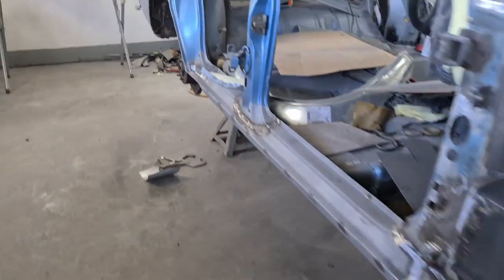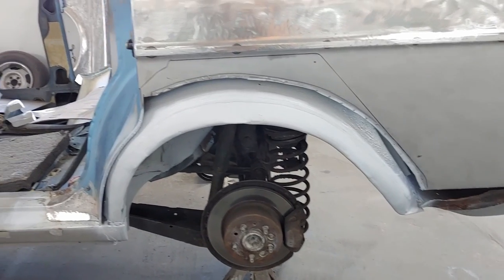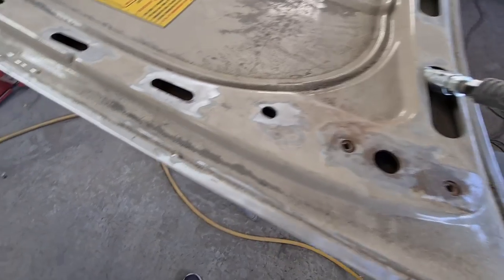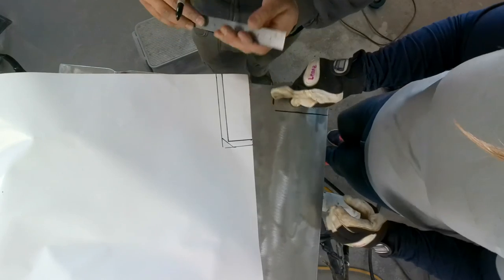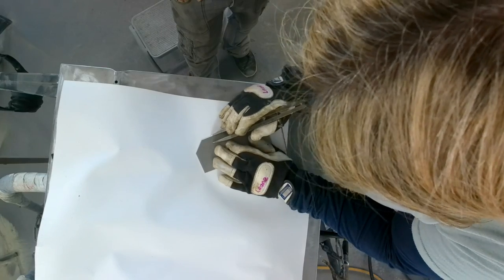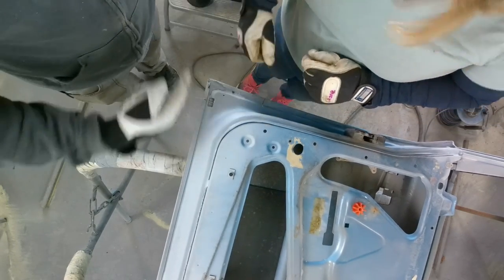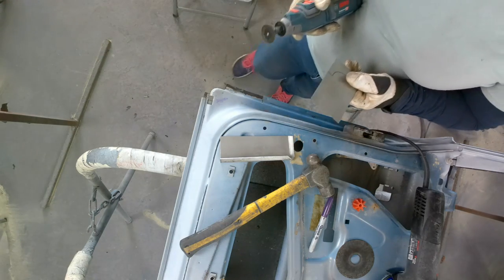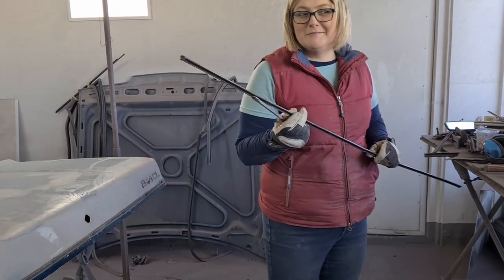Volvo 240 Project - Day 8 - Wheel Arch & Door Skin Repair and More Welding!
We continue with the repairs on the 240 project. Lewis gets the other inner & outer wheel arch replaced and welds in the new lower quarter patch. Leane fixes the the door skin and carries on welding up the trim holes. There's a bit of mini sandblasting thrown in for good measure. We make some real good progress but there is still lots to do!

Tools we use during the episode:

Strip and clean roloc discs
Cutting discs
Welding gloves
Wurth Grinder
90 degree air die grinder
Welding mask
Flap Discs